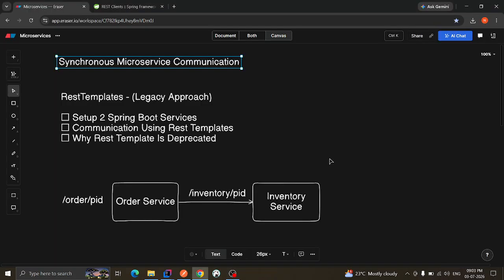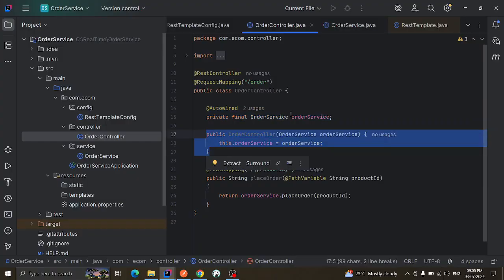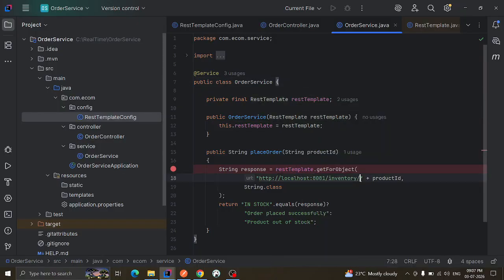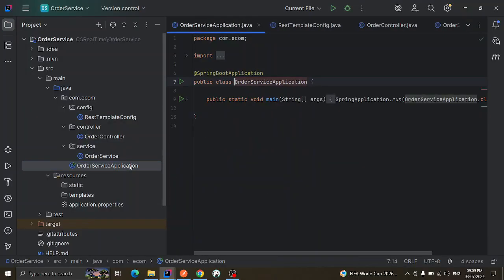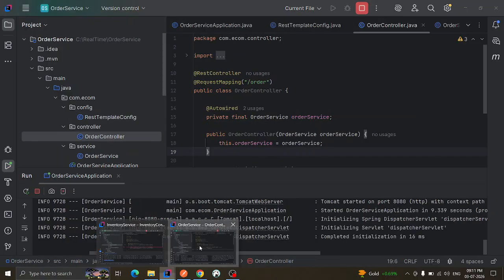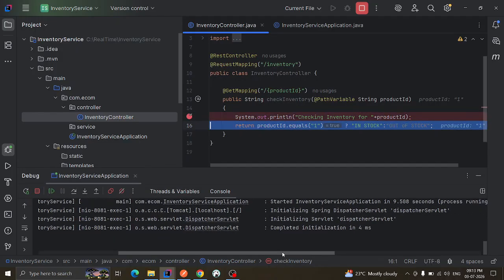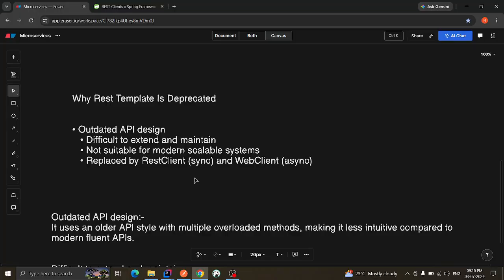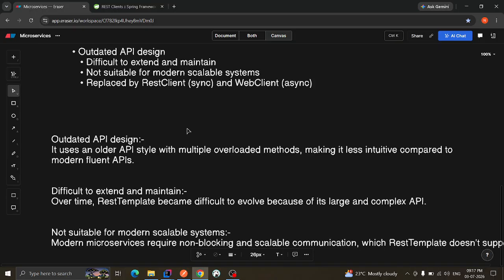RestTemplate in Spring Boot | Microservices Communication Explained (Legacy) 🚀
🚀 In this video, we'll learn how Spring Boot Microservices communicate using RestTemplate.

Although RestTemplate is now considered a legacy approach, it's still widely used in existing enterprise applications. We'll build a complete example and also understand why it has been replaced by RestClient and WebClient.

📚 Topics Covered

✅ Create Two Spring Boot Microservices

✅ Inter-Service Communication Using RestTemplate

✅ GET API Communication

✅ Handle Responses

✅ Why RestTemplate Is Deprecated

✅ RestClient vs WebClient Overview

🎯 By the end of this video, you'll understand how RestTemplate works and why modern Spring Boot applications prefer newer alternatives.